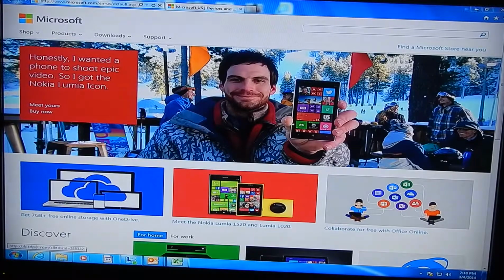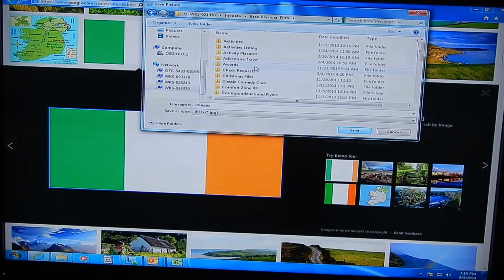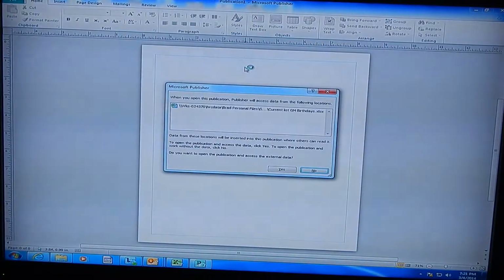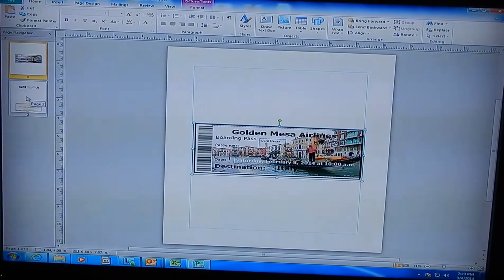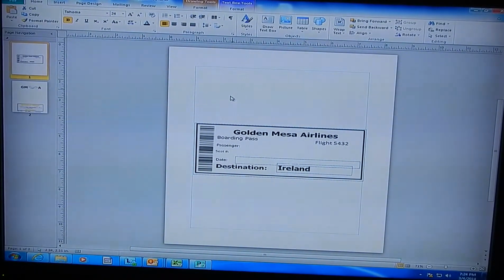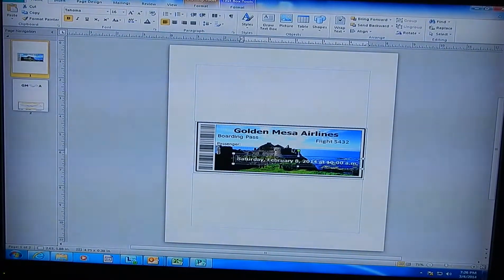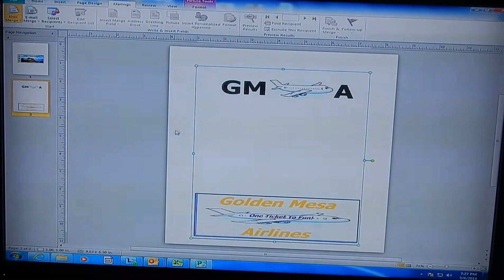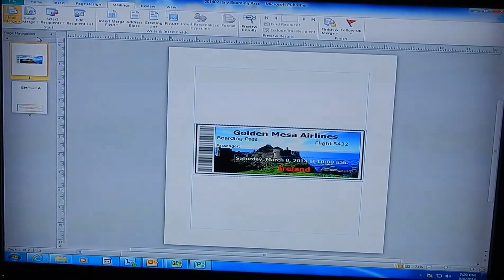ATC, MMP, and CCC Boarding Pass/Ticket Tutorial 1 of 2 Videos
This shows how to use the template in MS Publisher to make a quick and easy ticket or boarding pass for ATC, MMP or CCC.